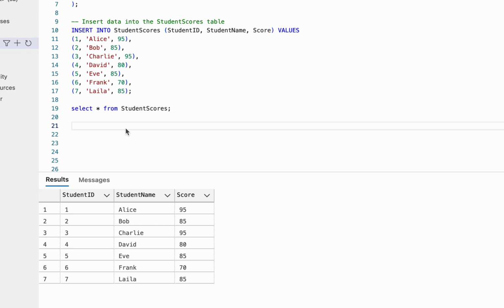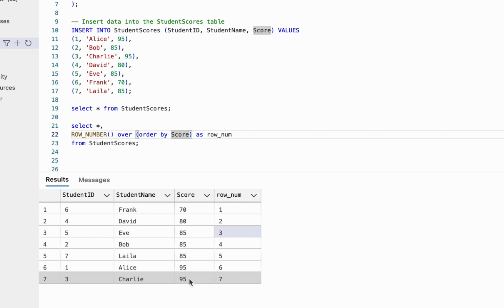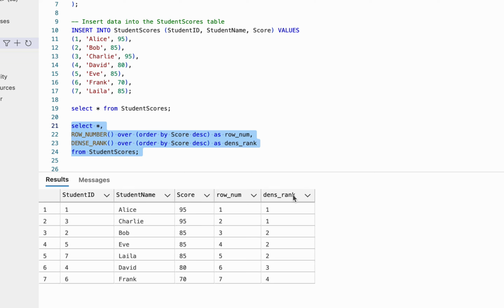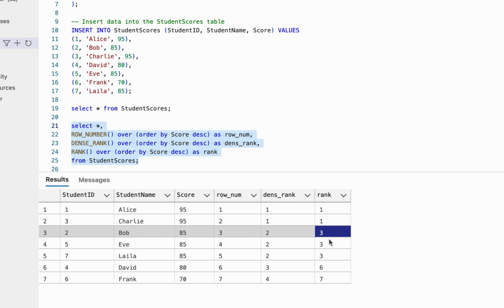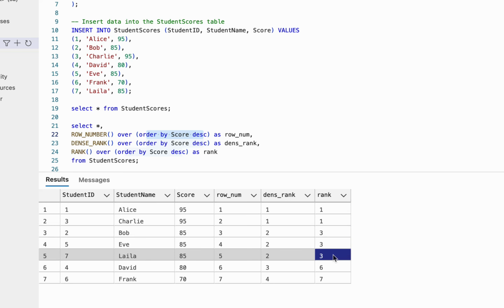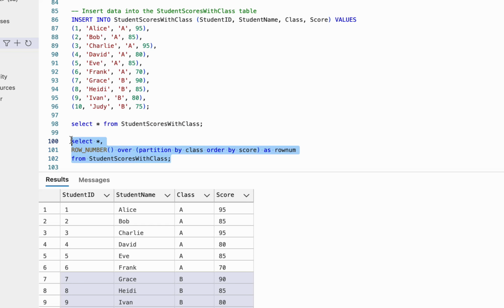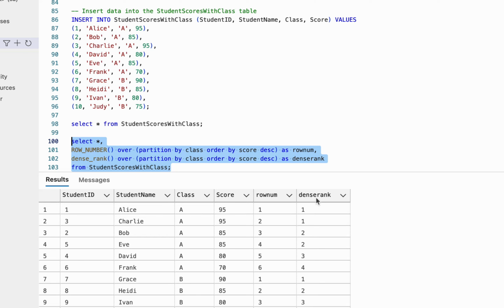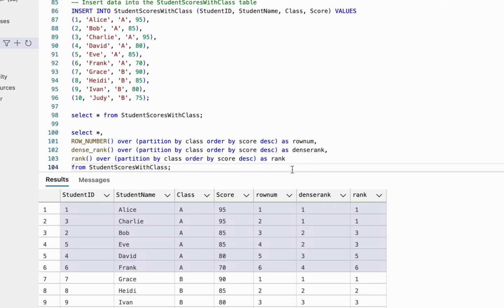RANK, DENSE_RANK, ROW_NUMBER SQL Analytical Functions Simplified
Here, we simplify complex SQL concepts, focusing on analytical functions like RANK, DENSE_RANK, and ROW_NUMBER. Whether you're a beginner or an experienced data analyst, our videos break down these powerful SQL functions to help you understand how to rank and organize your data effectively.